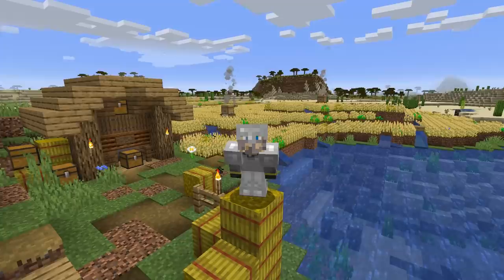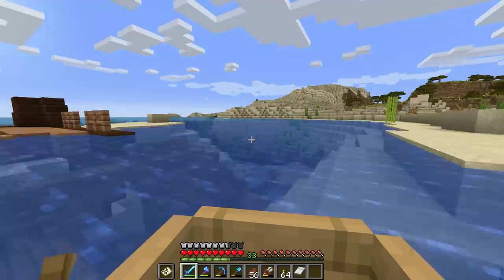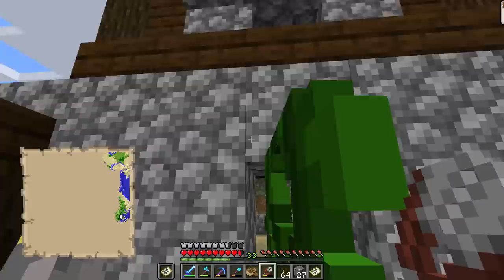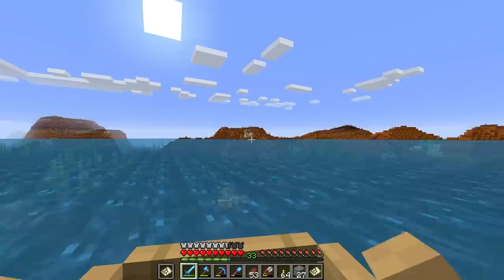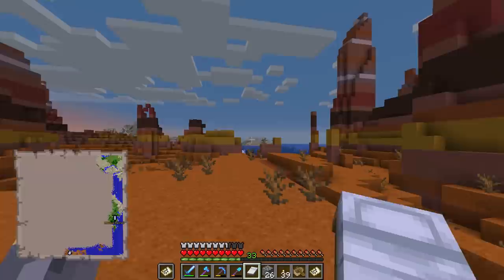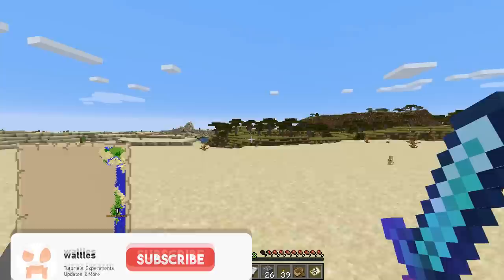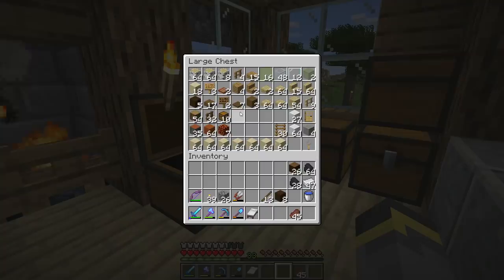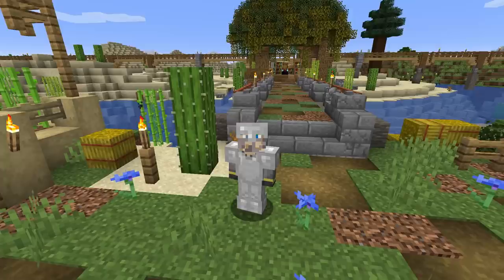MESA MOB SPAWNER! | Minecraft Guide Episode 15 (Minecraft 1.15.1 Lets Play)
Since so many of the elites have asked, today it's time to explore a little bit more! The goal is to find some new blocks to incorporate into our builds back at the base. We end up finding some really cool ruins, an outpost, and a Badlands biome complete with some other surprises!

If you see this comment "mesa"